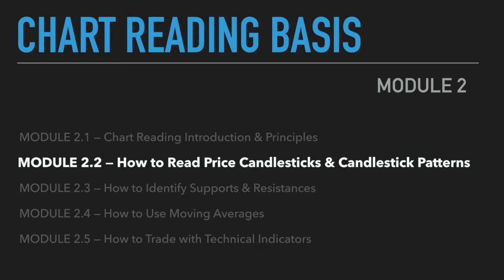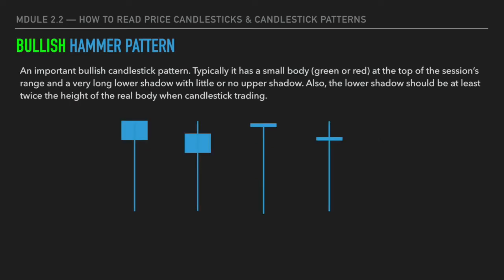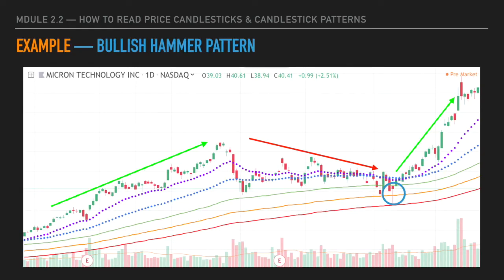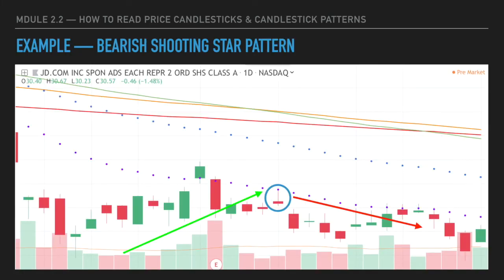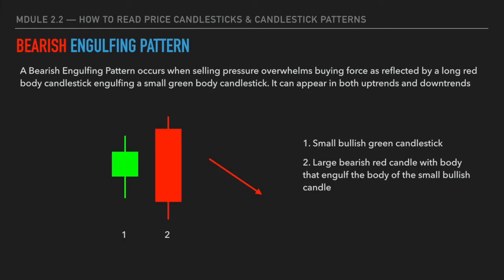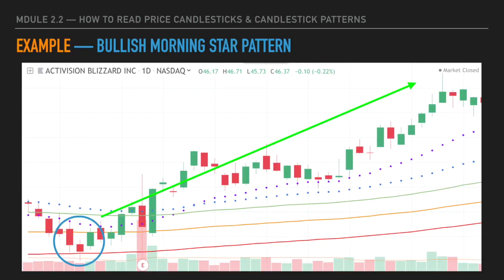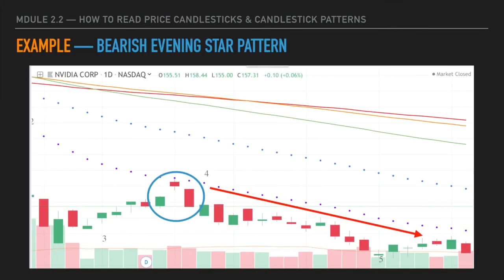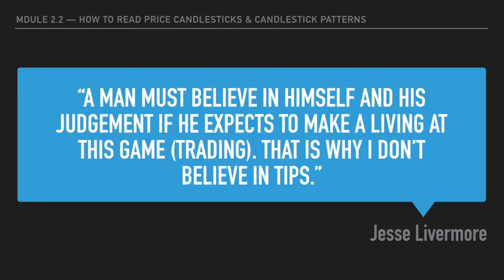3 - HOW TO READ PRICE CANDLESTICKS & PATTERNS | Complete Trading Tutorials For Beginners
for next valuable contents :)

📝 Enjoy the Course? You can get the COMPLETE Notes & Slides (355 Pages) of this entire Trading Course

Hi everyone, welcome to the course and I am so glad you joined me. Chart Reading is probably the most basic techniques every professional trader must have. So this is exactly where are gonna start our learning journey together. In this video - Tutorial 3, I will share with you guys how to read Price Candlestick bar in a chart, and as well as some powerful candlestick patterns you can use in your trading.

Basically I will touch on:
1. Candlestick bar basis
2. Bullish Hammer Pattern
3. Bearish Shooting Star Pattern
4. Bullish/Bearish Engulfing Pattern
5. Bullish Morning Star Pattern
6. Bearish Morning Star Pattern
7. Real trading examples.

📚 MUST READ Books for Beginner Traders 📚

📗Best Books for Trading Stocks
→Reminiscences of a Stock Operator
→Stocks On The Move
→Think & Trade Like a Champion

📕Best Books for Trading Forex
→Day Trading & Swing Trading the Currency Market
→Beat the Forex Dealer

📘Best Books for Technical Analysis
→Technical Analysis of the Financial Markets
→The Art and Science of Technical Analysis

📙Best Books for Trading Psychology
→Trading In The Zone
→Market Mind Games
→The Art of Thinking Clearly

📓Best Books for Top Trader Interviews & Biographies
→Market Wizards
→Jessie Livermore, World’s Greatest Stock Trader
→The Complete Turtle Trader